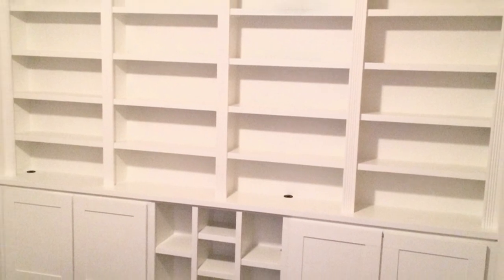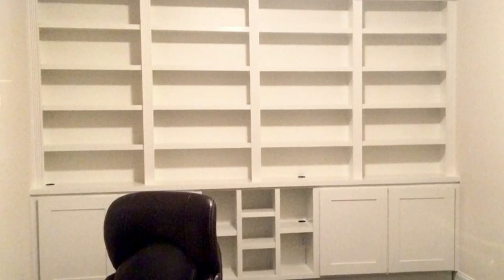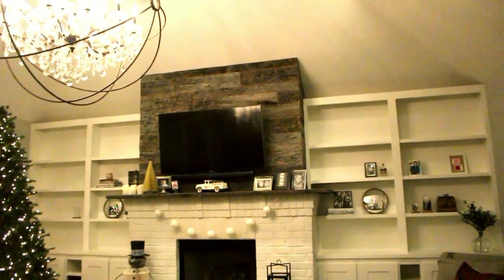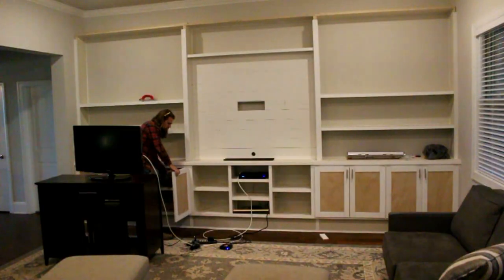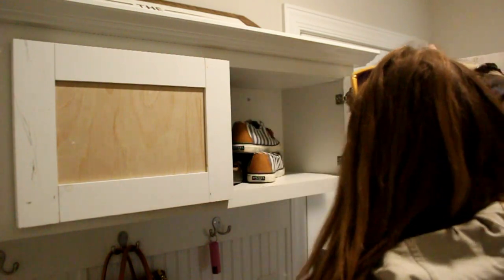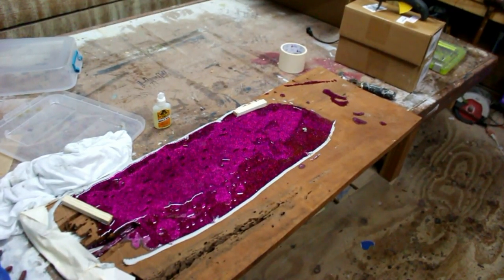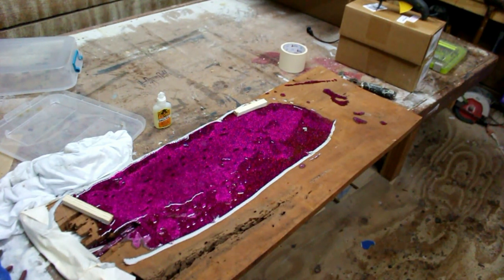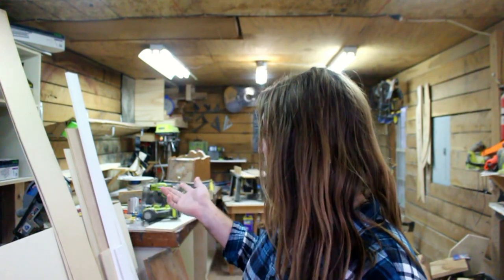2018 Wrap up and Built-ins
It's that time of year, and I forgot to record a TON of stuff this month, So I decided to put it all in one video wrapping up my year with a couple of AWESOME built-ins a few small projects and even a skateboard!

HEATED JACKET KIT!!!:

Drill and driver set (BEST PRICE!)

Table Saw:

Smaller Table Saw:

Miter Saw (Refurbished):

Circular Saw: (Refurbished)

Sander (Attaches to shop vac!)

Shop Vac (Attaches to sander!)

Thickness Planer (Best Deal on this model!):

Wood Glue (Best Price):

#6 Countersink Bit: